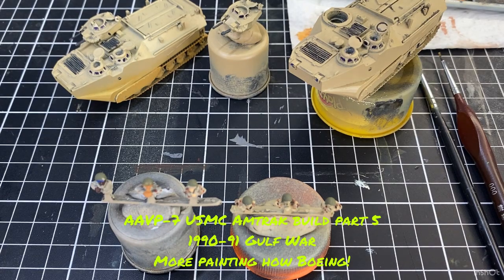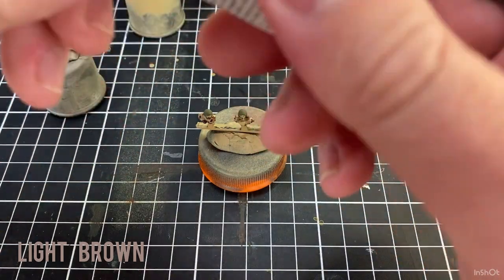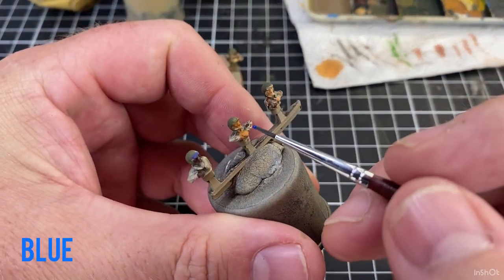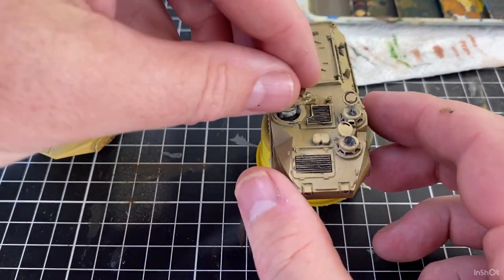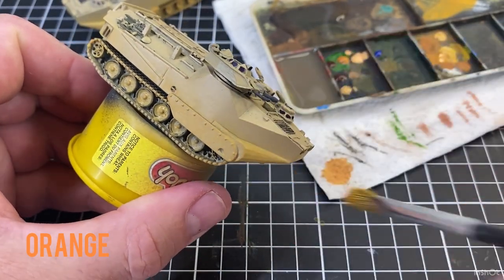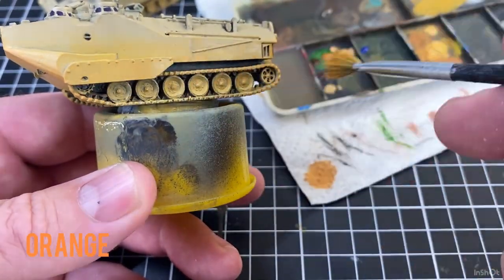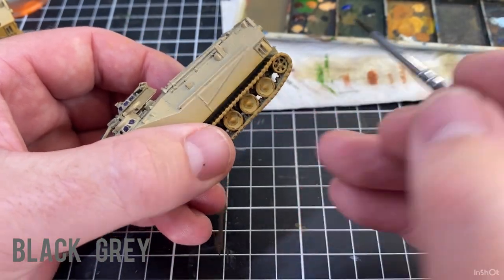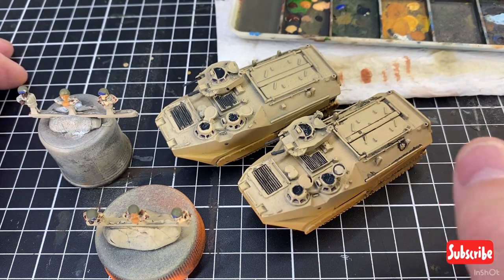USMC AAVP-7 Amtrac 1990-91 Gulf War build part 5, more painting! Team Yankee the game.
This video im back being a boring painter! I start the crew and weathering details. Hopefully the next video its all done.

Thanks for looking at the video.
Keep building and painting stay safe.